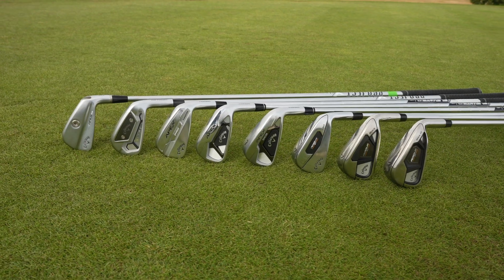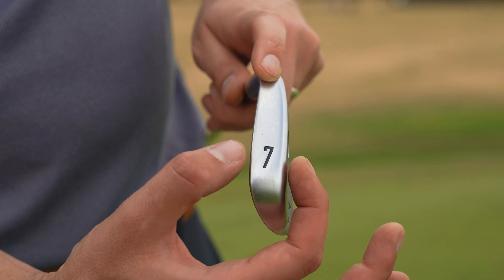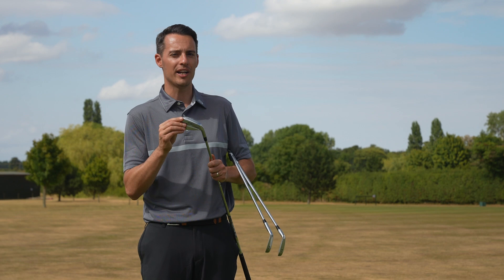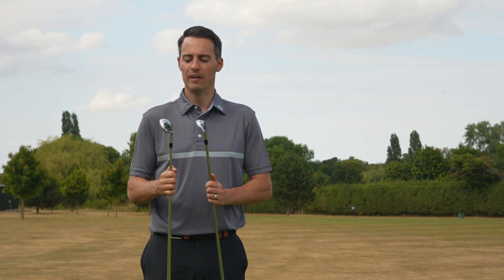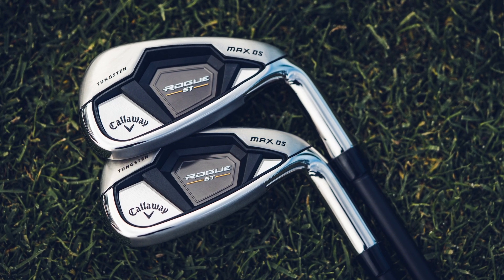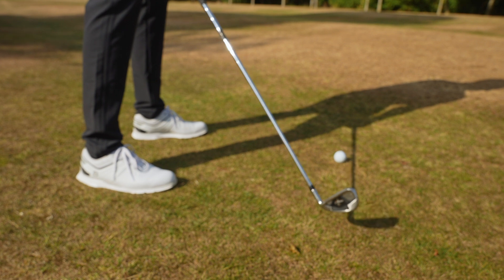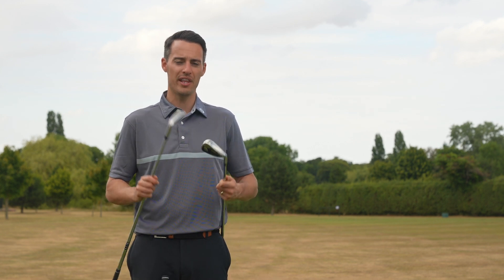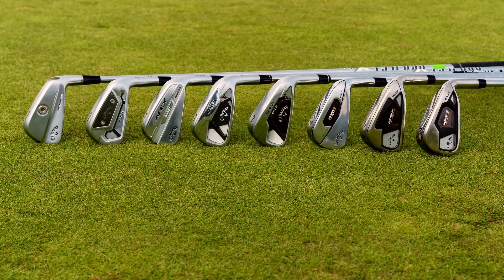WHICH CALLAWAY IRON IS RIGHT FOR YOU IN 2022?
► In this video, Joel Tadman runs through the nine iron models in the current Callaway range and explain the key differences between them to help you choose the best one for your game. Whether you're a better player, a high handicapper or something in between you'll find something suited to your ability within the Callaway range so watch this video to the end to discover your perfect match.